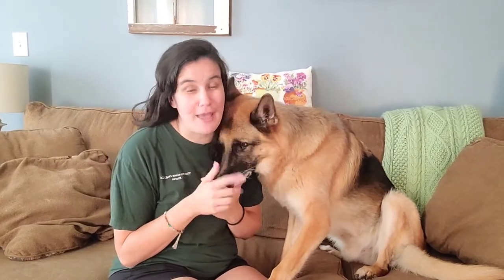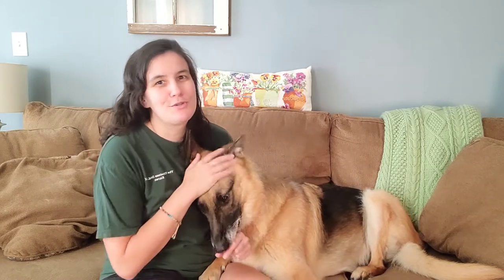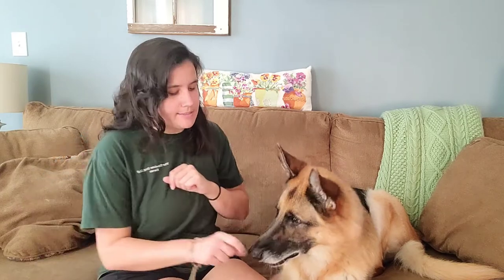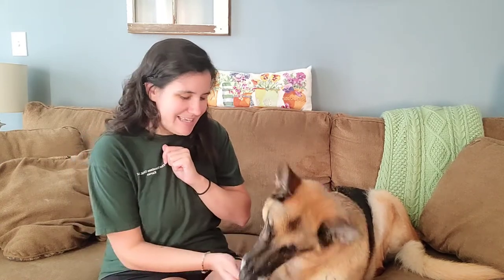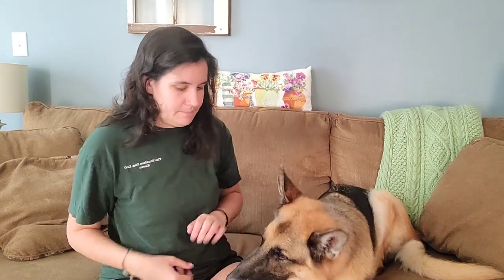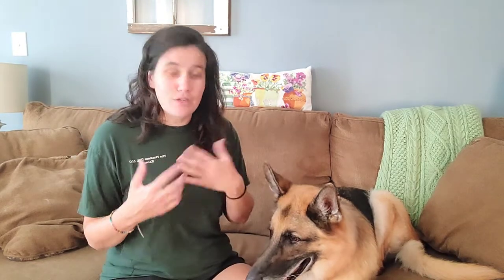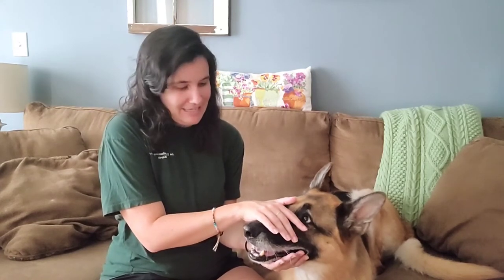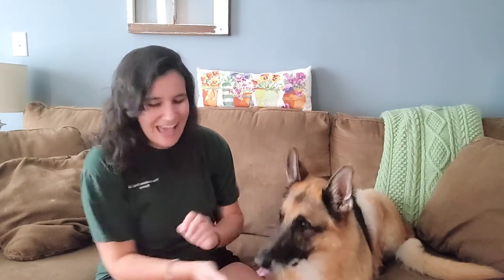Cooperative Care Toothbrushing (video series 1)